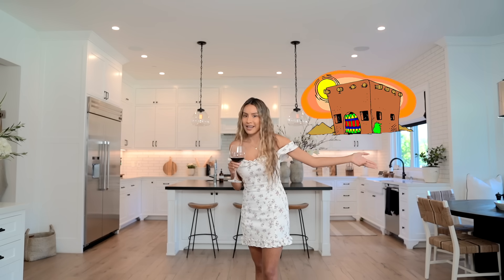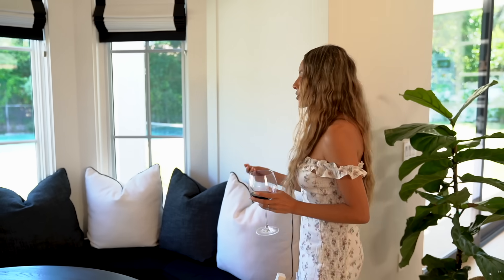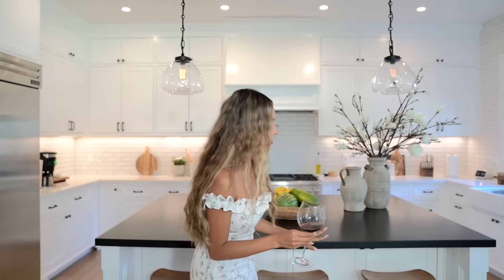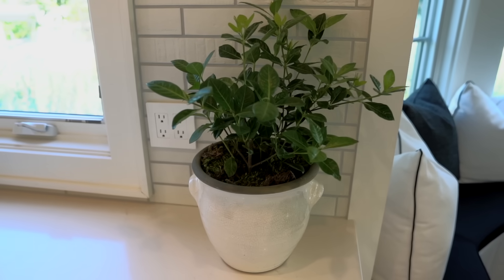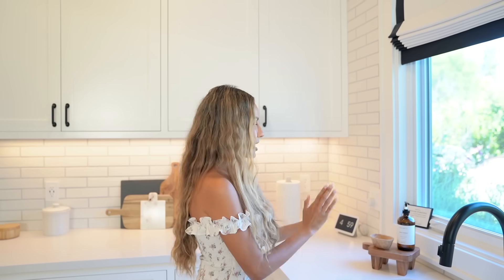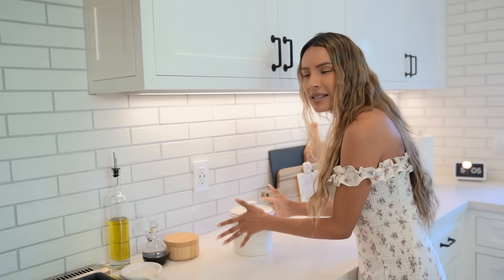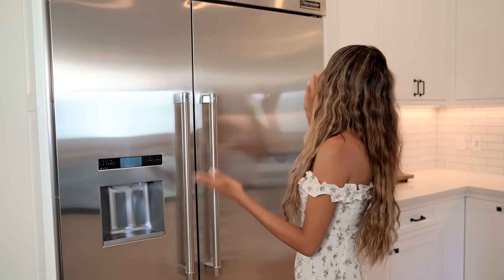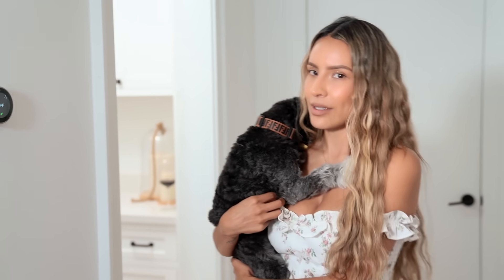HOME SERIES | MY KITCHEN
The dress I am wearing is from Windsor

❤️ STORES MENTIONED ❤️

Ember Mug
Coffee Maker

Fifty Shades of Chicken